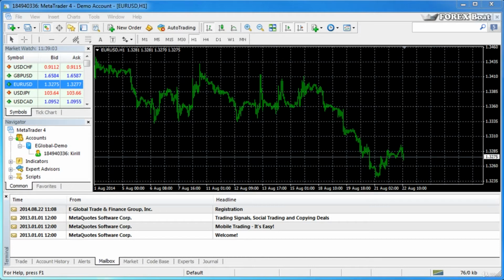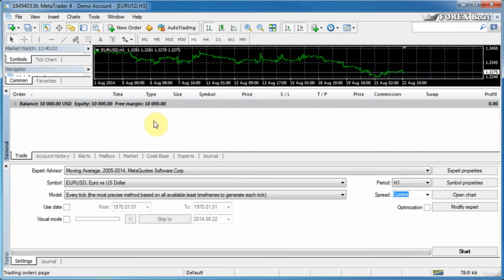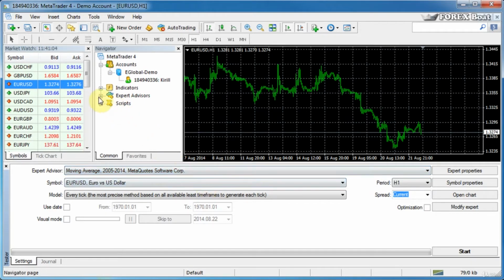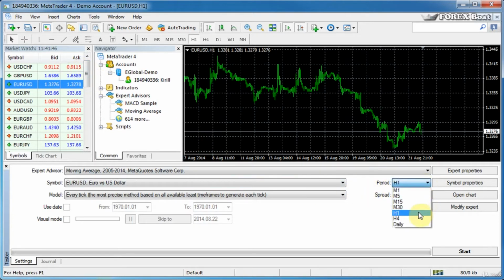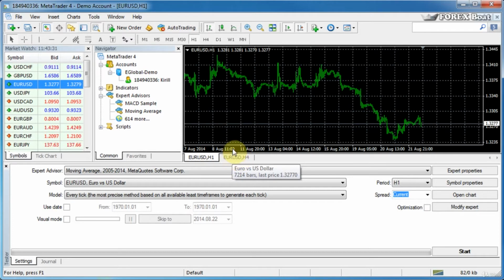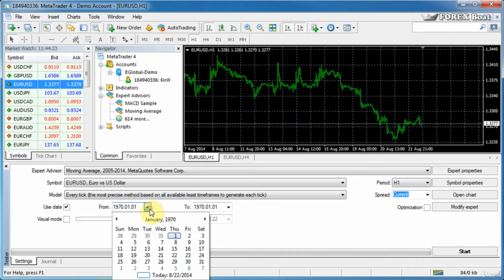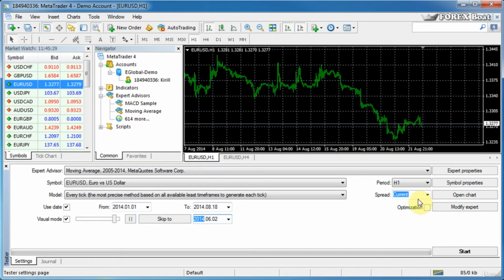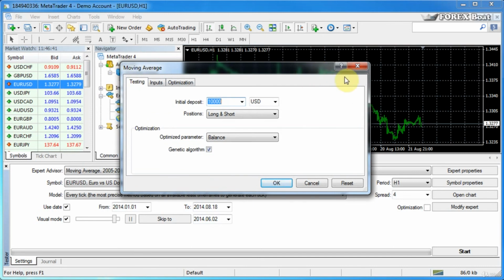Navigating the Strategy Tester